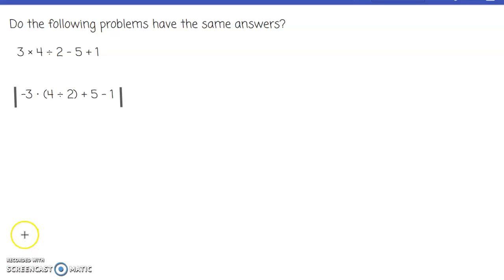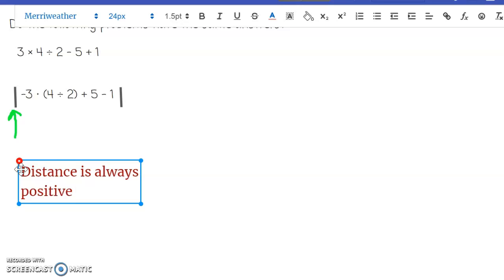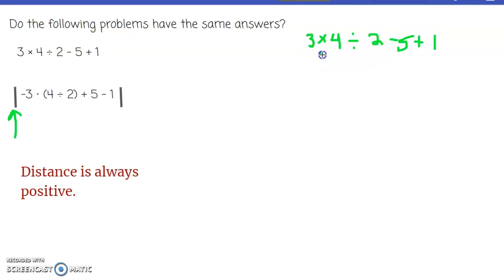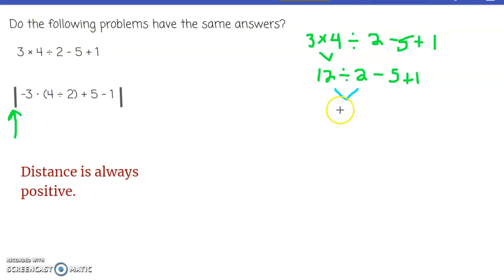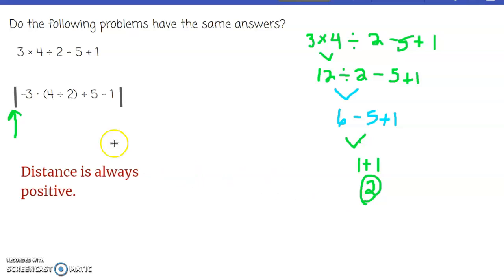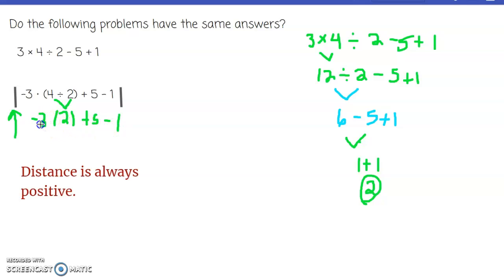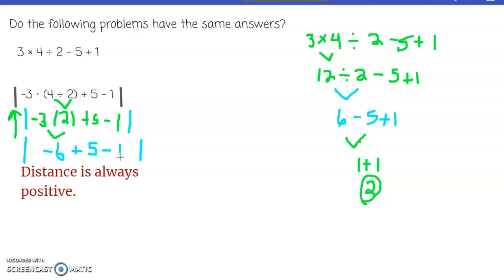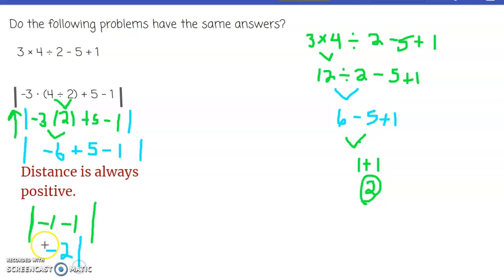CR #3 Helper Video Extended Response